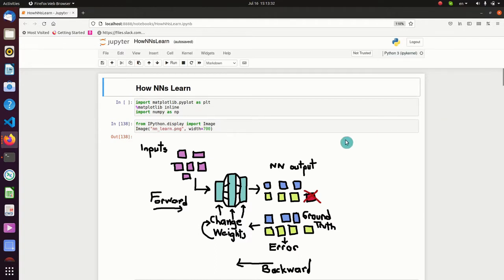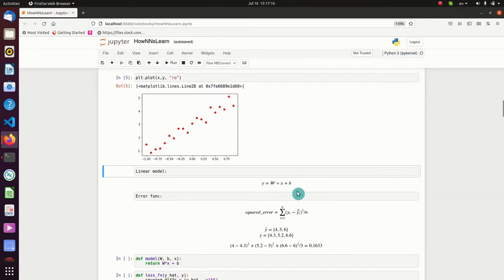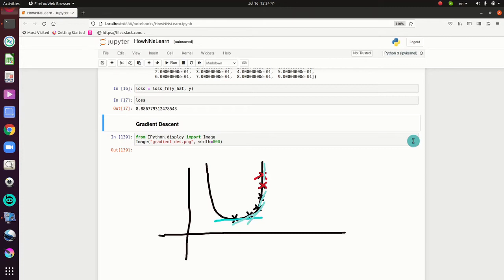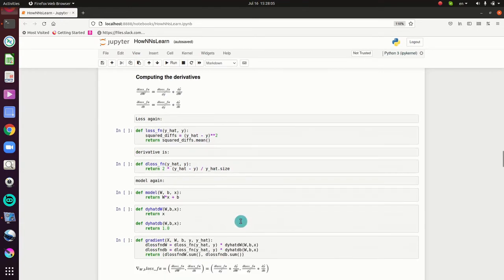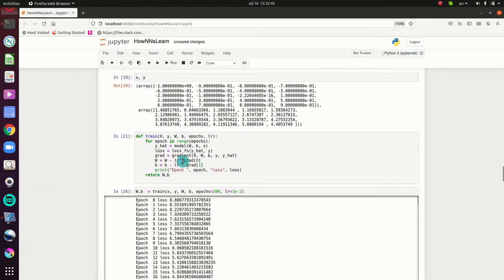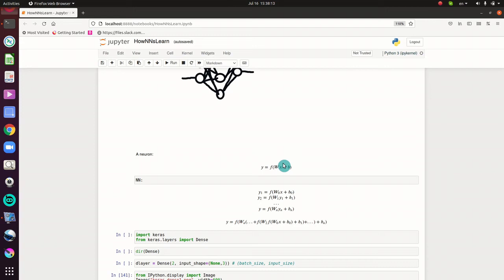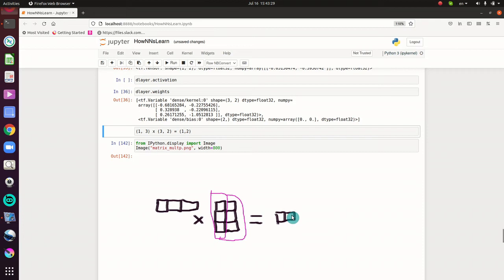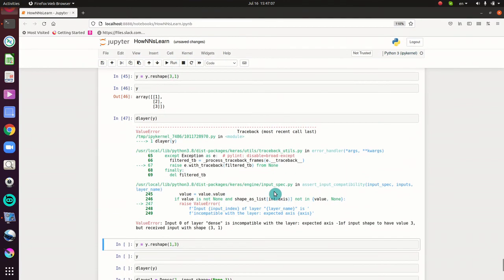How Neural Networks Learn - Part I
Mechanics of how learning in NNs happen. In this video, we'll dissect neural network basics. We'll start with numpy code and evolve to Keras layers. This video includes

- Details of the forward pass
   - Calculating the NN output
   - Calculating the error
- Details of backward pass
   - Gradient descent basics
  - Computing derivatives with chain rule
- Fitting the neural network
- Keras Dense layer
  -  Input, output and weight shapes
  -  Explanation of batch size and input size

I implemented first part with numpy so that one can really grasp the mathematics behind.

This is a introduction level video, if you have no neural network background you're the perfect audience!:)